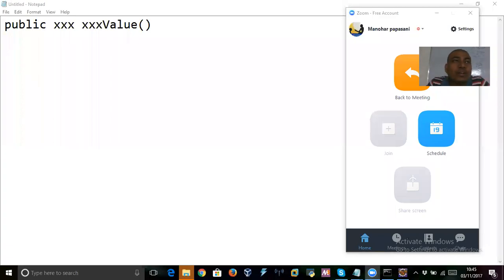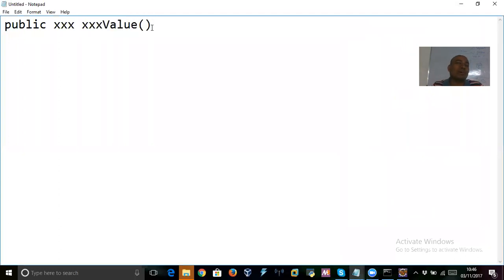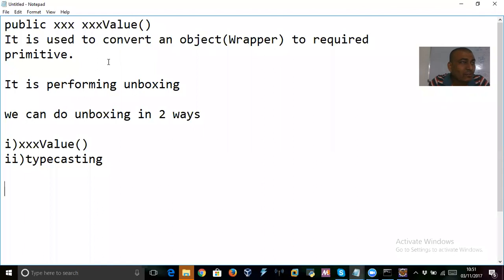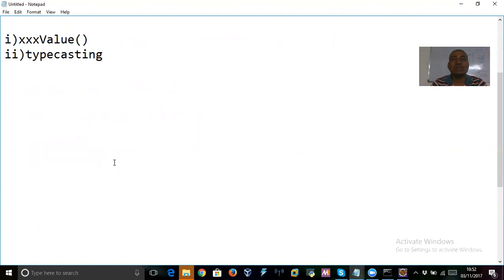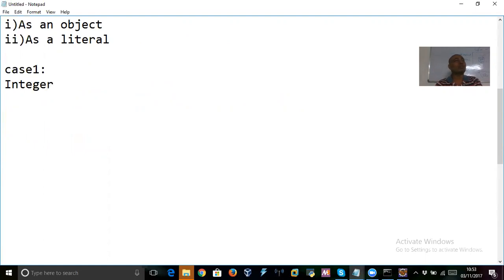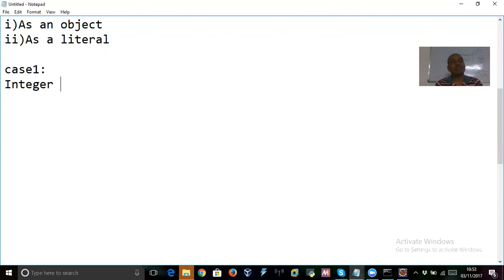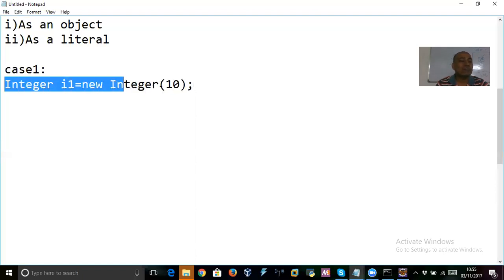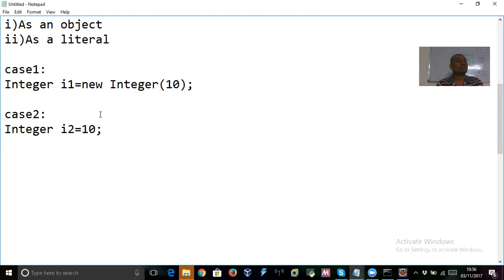72. Core Java methods of Wrapper classes-xxxValue() by Manohar Papasani